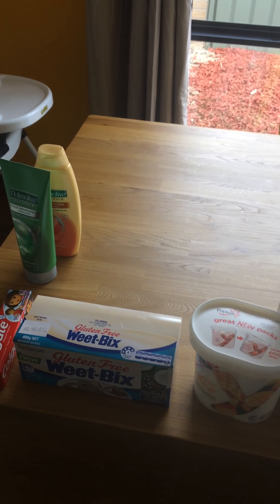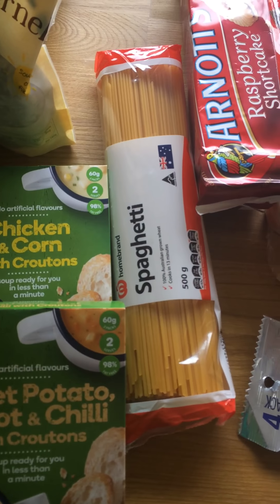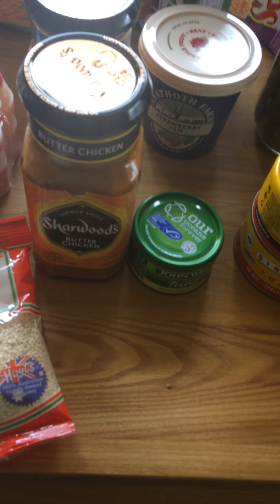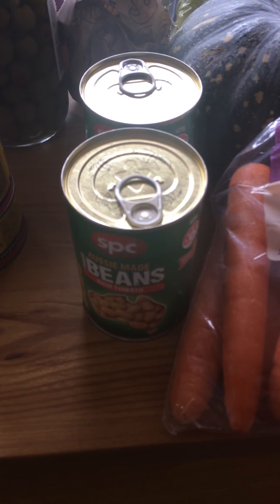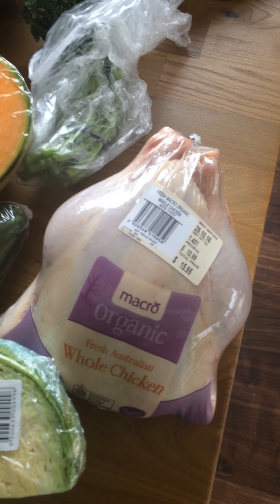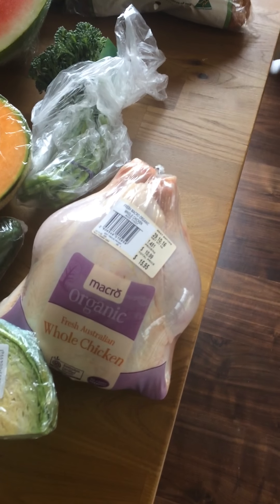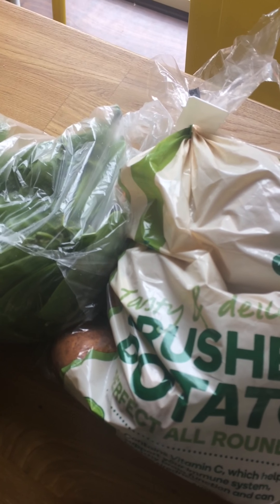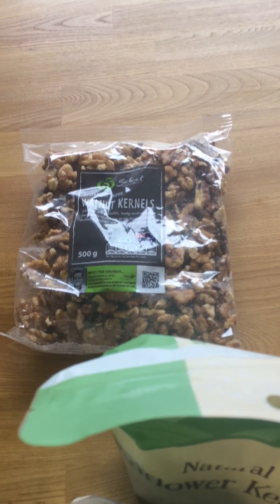Woolies $ 142 shop